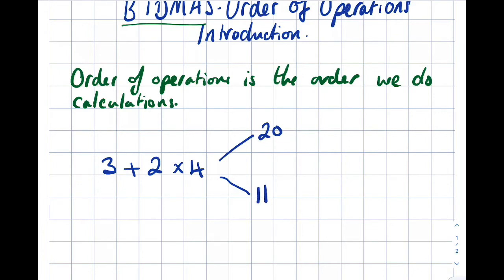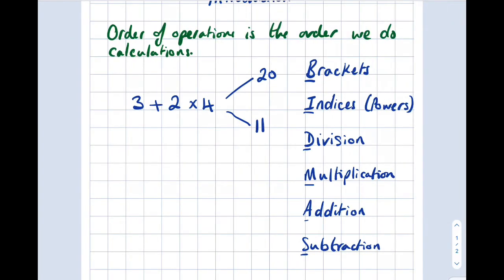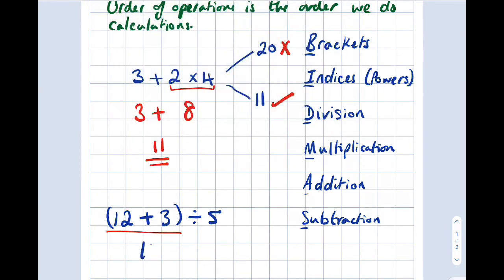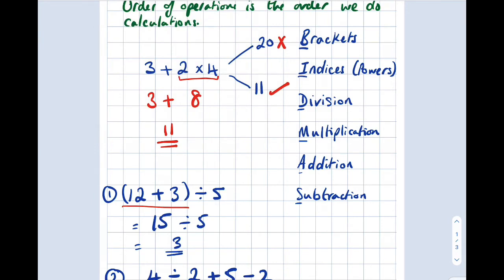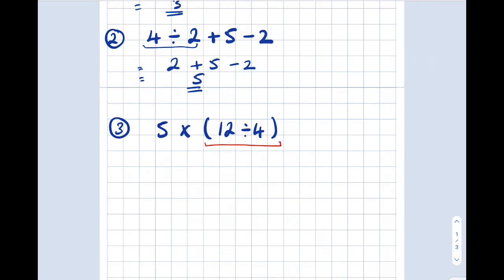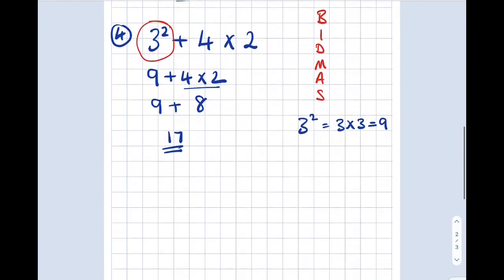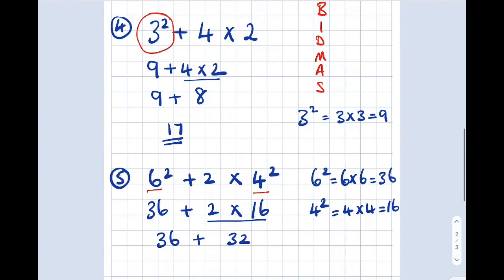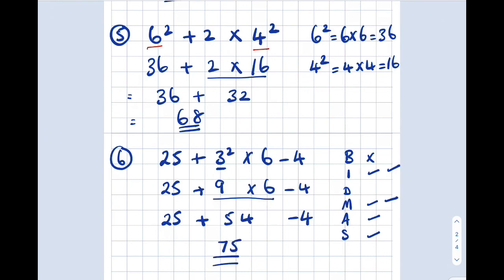BIDMAS-Order of Operations Introduction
BIDMAS - Order of Operations